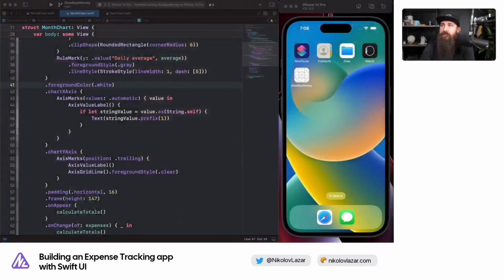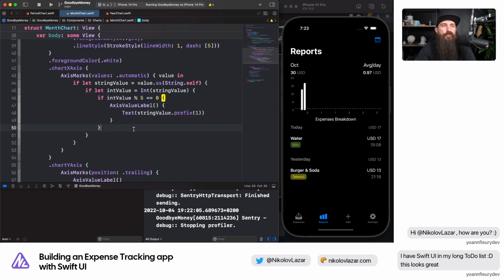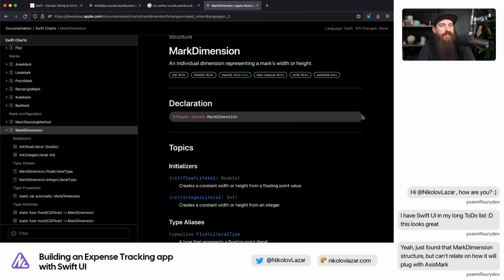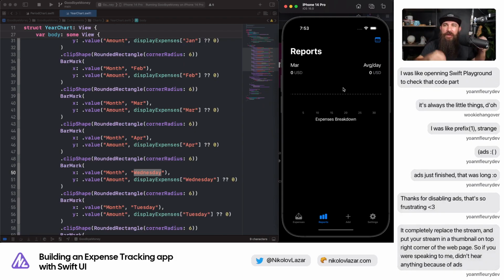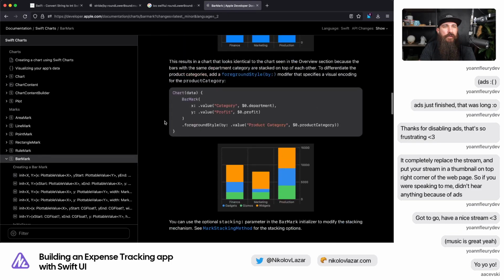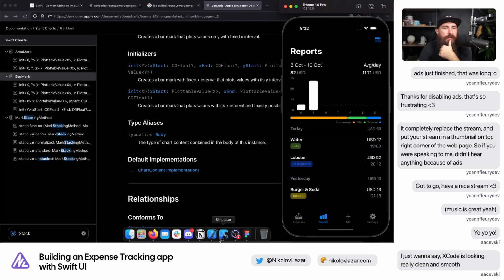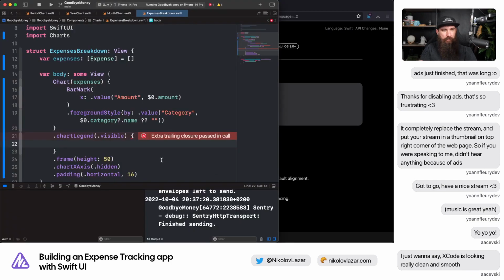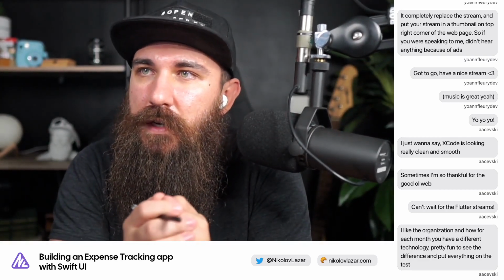05 Building an Expense Tracking app with SwiftUI!